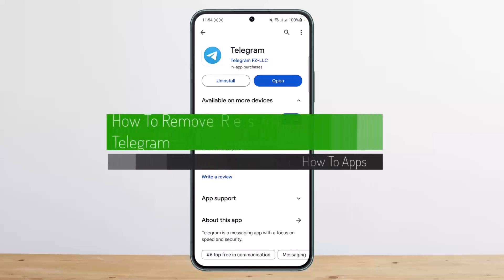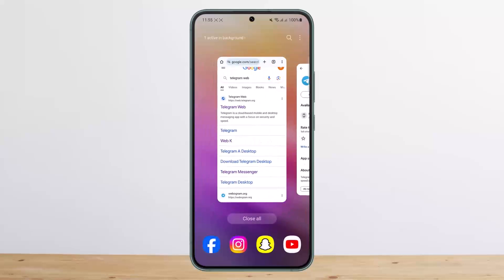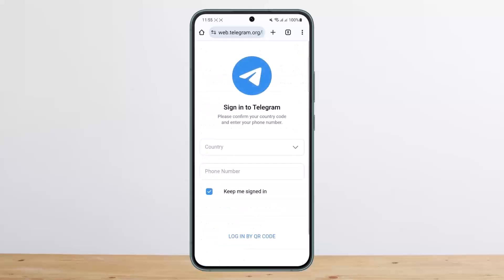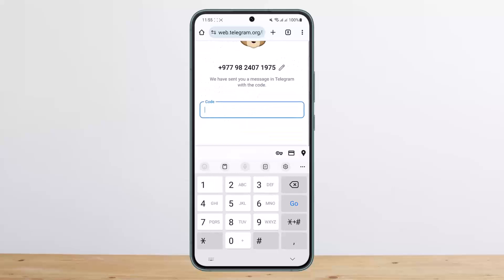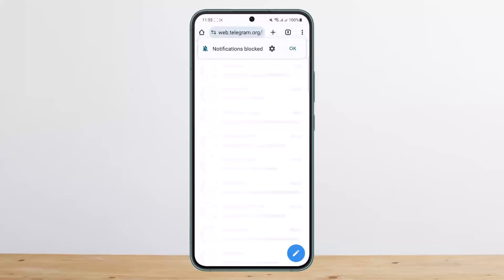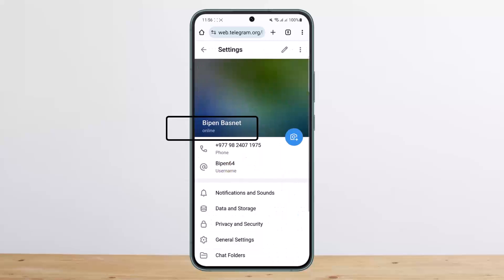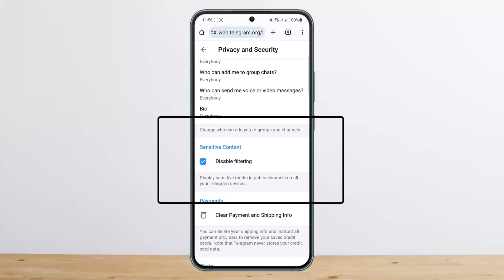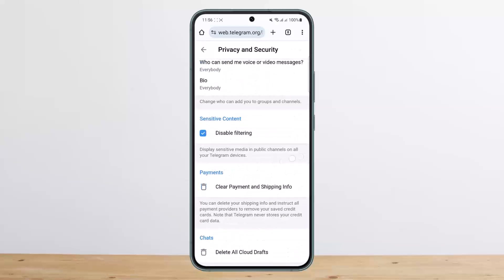How To Remove Restrictions On Telegram !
In this tutorial video, I will simply show you how to remove Telegram restrictions. So just make sure to watch this video till the end.

~ Video Chapters:
0:00 Introduction
0:15 Remove Restrictions On Telegram
1:35 Outro